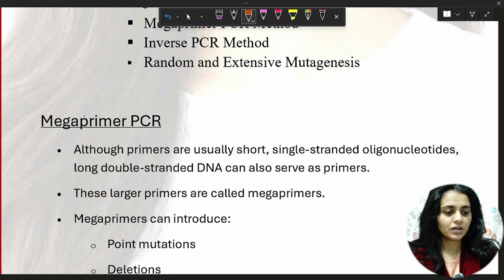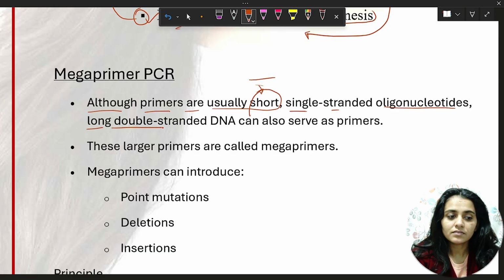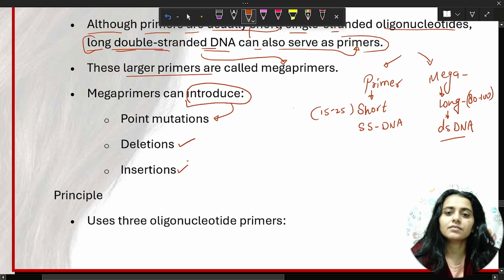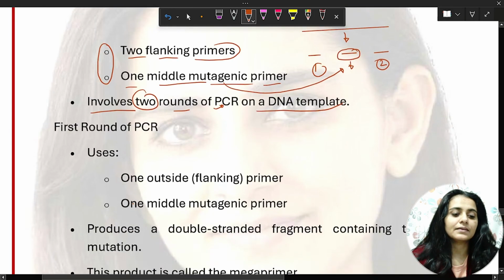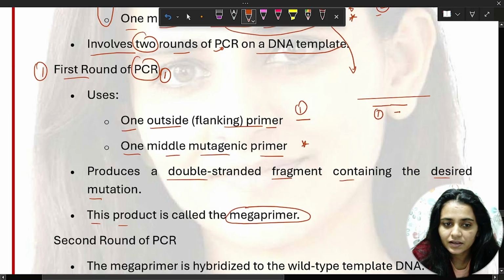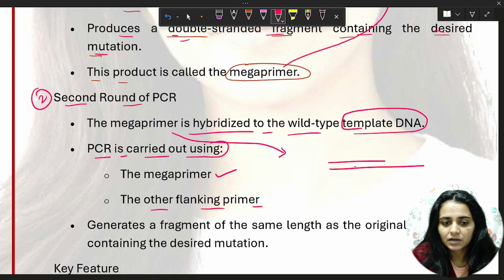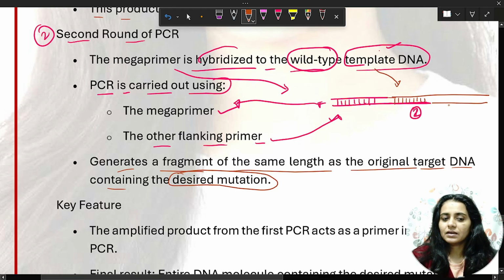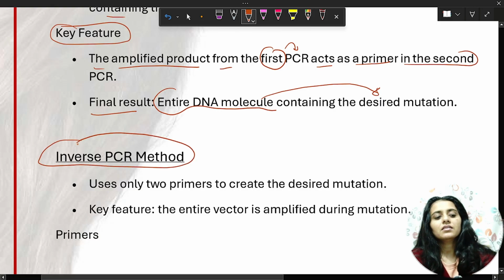Part 6: Megaprimer PCR | PCR-Based Site-Directed Mutagenesis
In this video, we explain Megaprimer PCR, an important PCR-based method used in Site-Directed Mutagenesis.

Although primers are typically short single-stranded oligonucleotides, this method uses a longer double-stranded DNA fragment as a primer, known as a megaprimer.

Megaprimer PCR can introduce:

Point mutations

Deletions

Insertions

🔬 Principle

This method uses three primers:

Two flanking (outer) primers

One middle mutagenic primer

It involves two rounds of PCR using a DNA template.

🧪 First Round of PCR

Uses one flanking primer and one middle mutagenic primer.

Produces a double-stranded DNA fragment containing the desired mutation.

This fragment is called the megaprimer.

🧬 Second Round of PCR

The megaprimer hybridizes to the wild-type template DNA.

PCR is performed using:

The megaprimer

The second flanking primer

Produces a full-length DNA fragment containing the mutation.